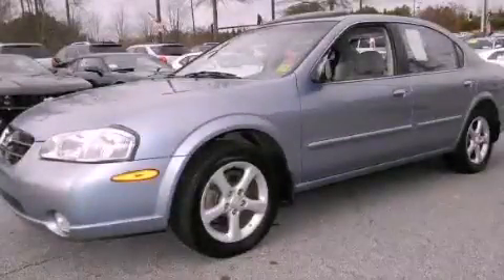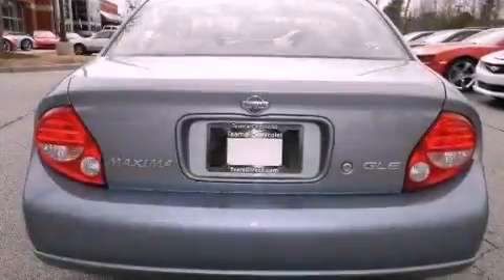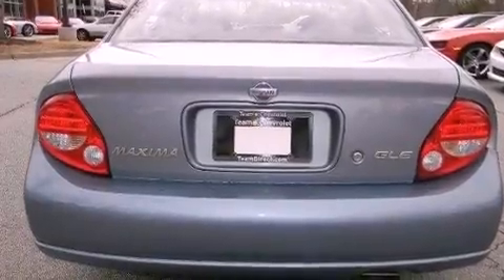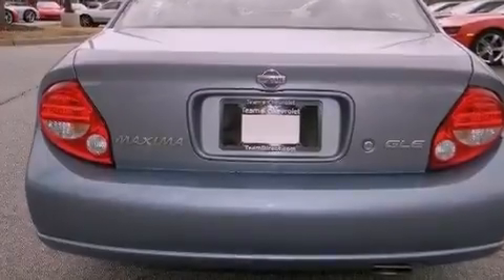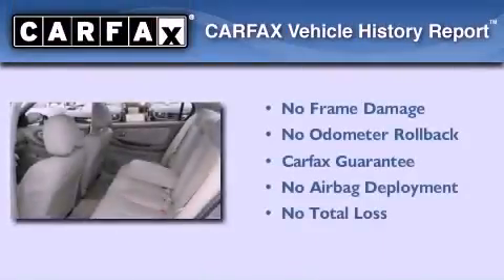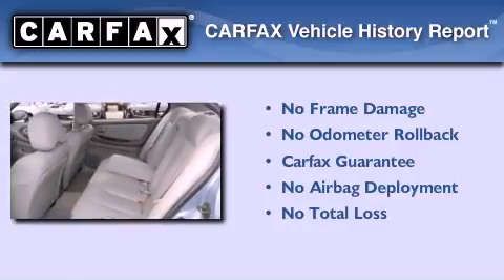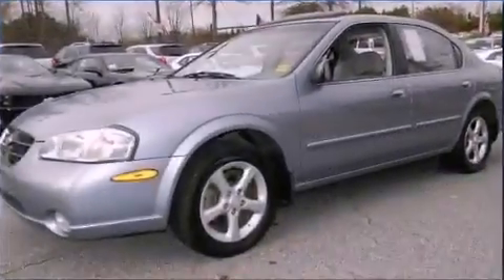2000 Nissan Maxima Alpharetta GA 30004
Year : 2000
 Make : Nissan
 Model : Maxima
 Engine : Gas V6 3.0L/182
 Trans . : Automatic
 Exterior : Satin Blue Pearl Metallic
 Miles : 104,073
 Interior : GRAY
 TEAM CHEVROLET AT NORTHPOINT
 2175 Mansell Road
 Alpharetta , GA 30004
 Used 2000 Nissan Maxima Alpharetta GA